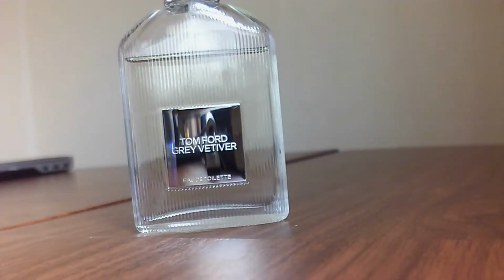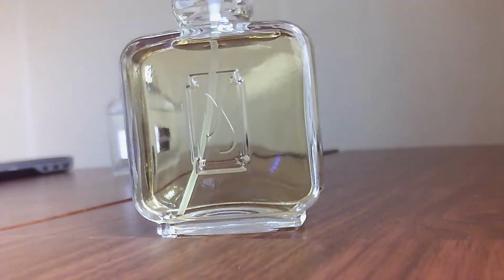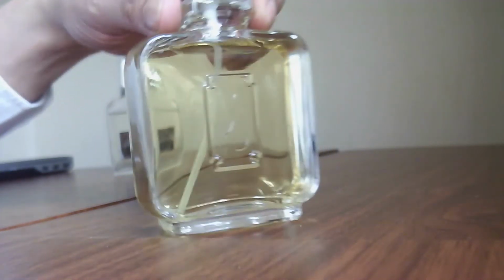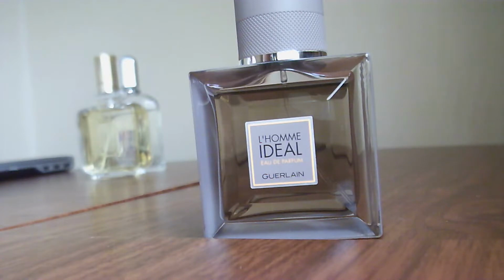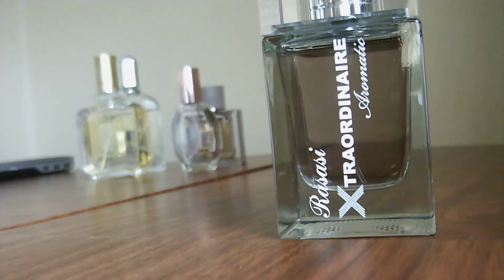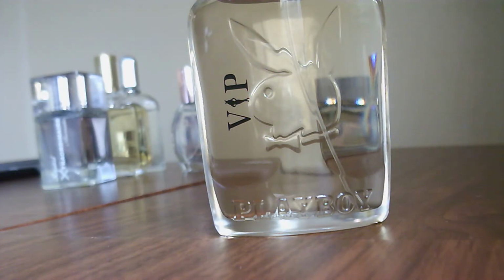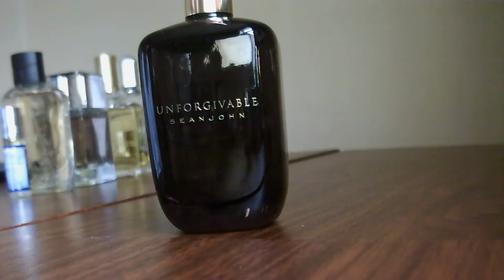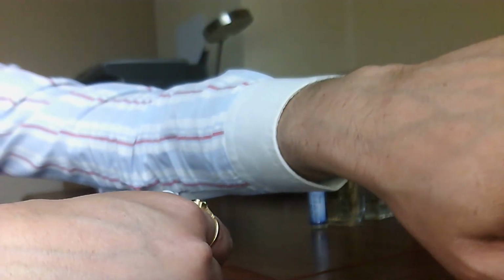Spring 2017 fragrance recommendations SmellsGood Episode#7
Dear friends here is a list of fragrances that will suit the spring weather and are divided into categories, namely, work, date, outdoor activity / sports and holiday/ vacation.
for each category I have chosen a highly appropriate fragrance along with a fragrance option that is less than £10.00.